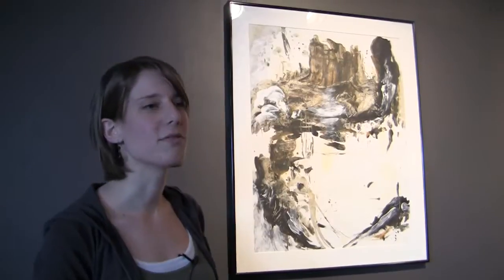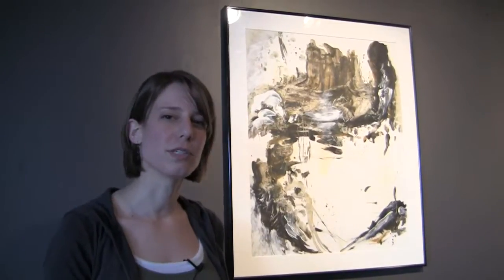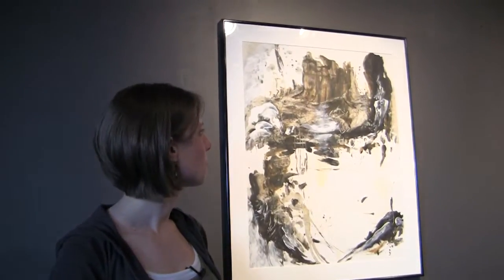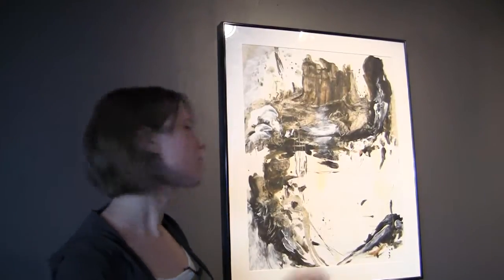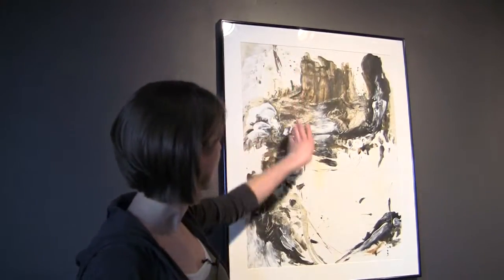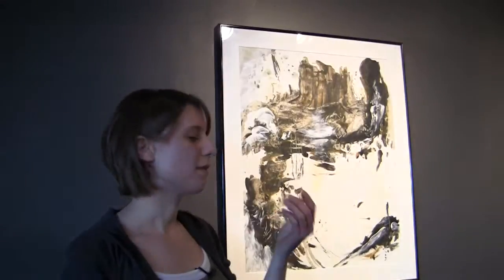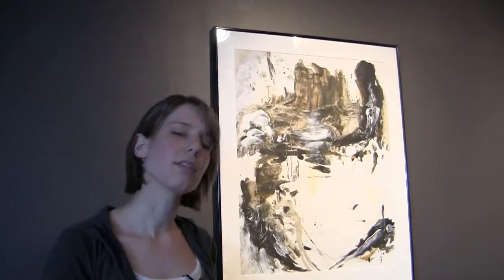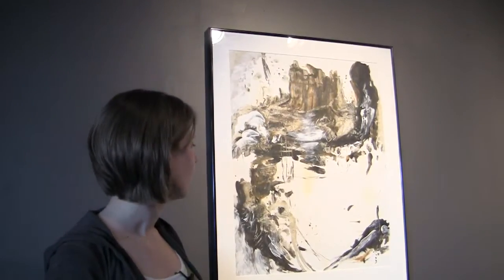The City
Taryn Trousdale speaks on her inspiration for her painting, "The City" @ the Naked City Gallery